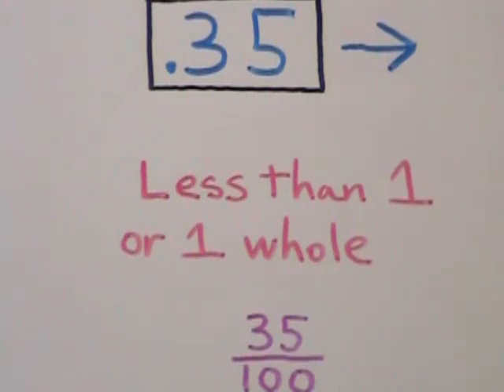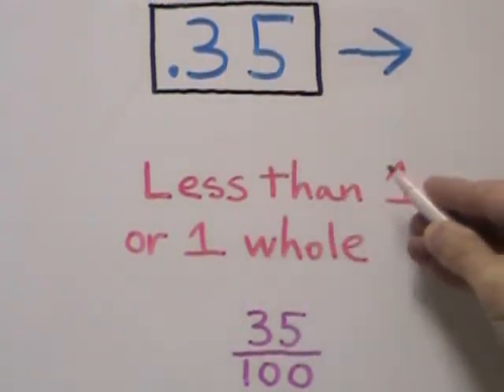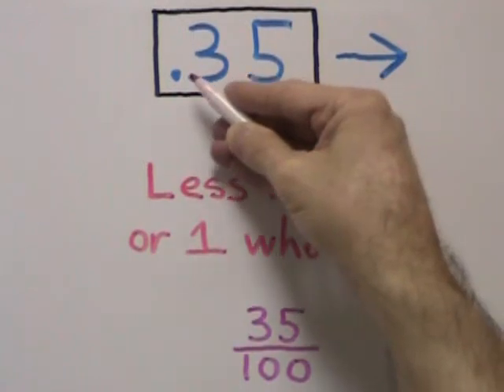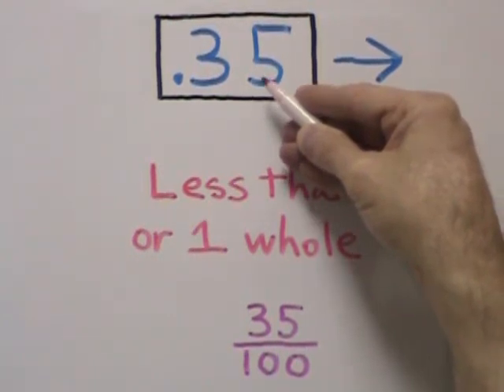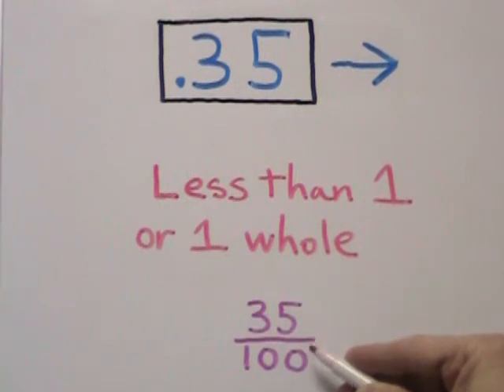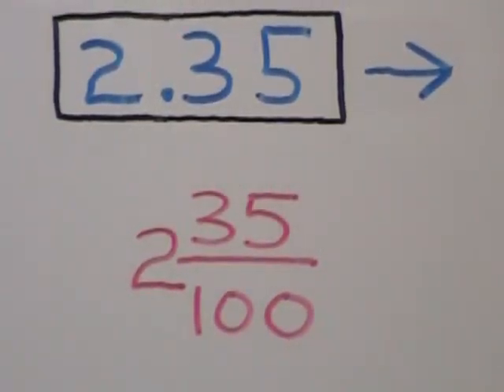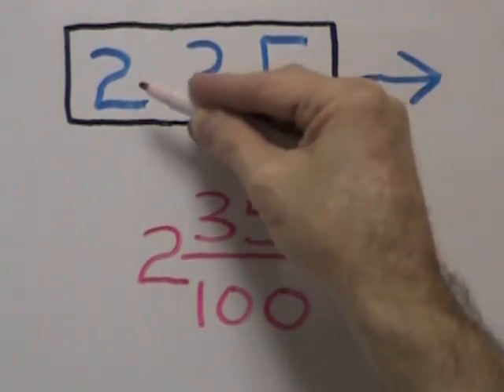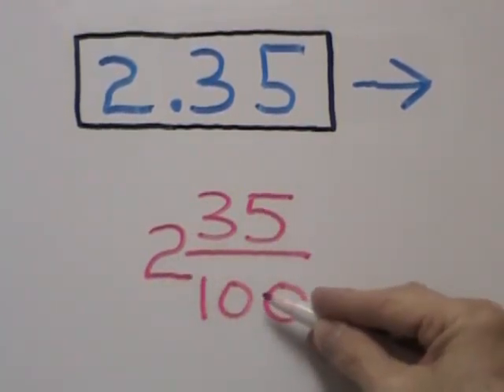Decimal Basics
Decimal Basics - Fractions Series: learn how to read a decimal, what it represents and how it relates to fractions.